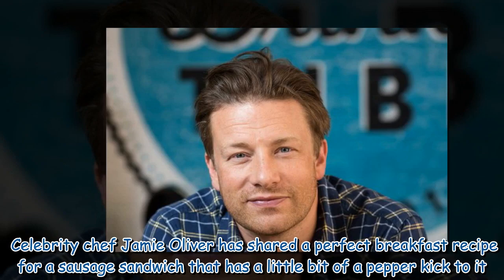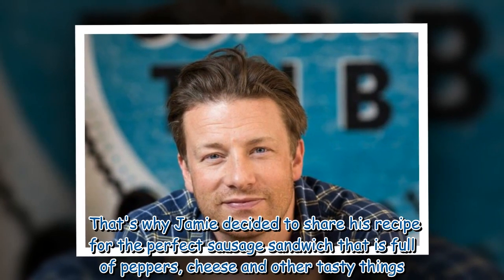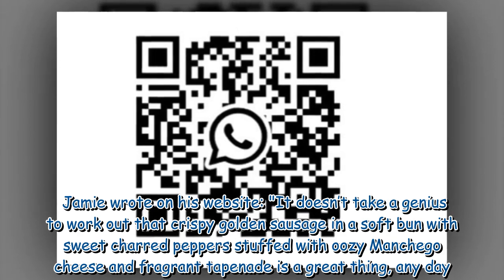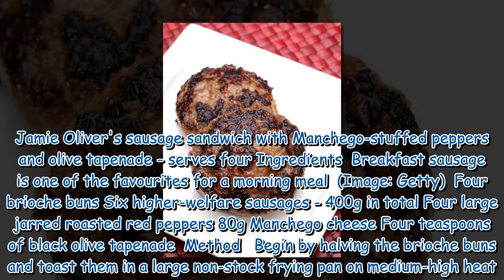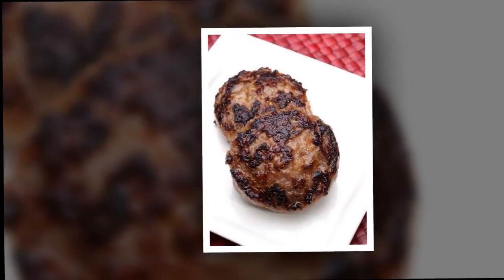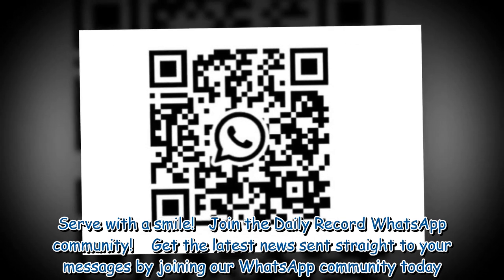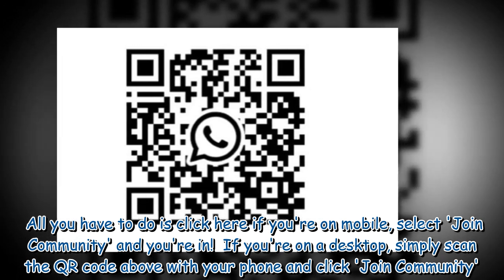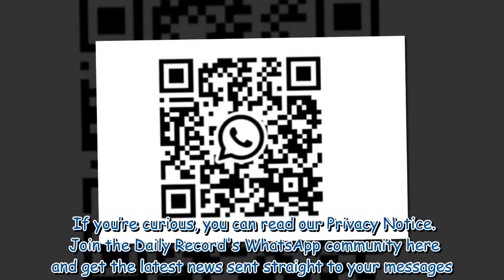Jamie Oliver's 'great' sausage sandwich recipe with 'oozy' cheese for breakfast